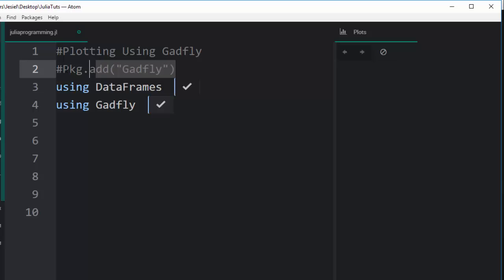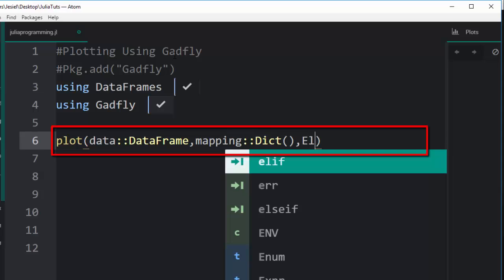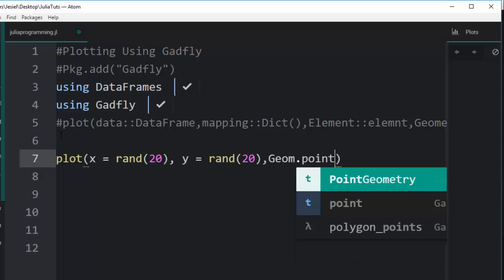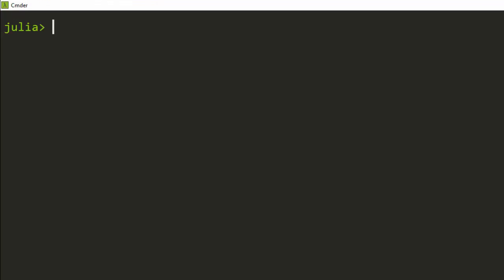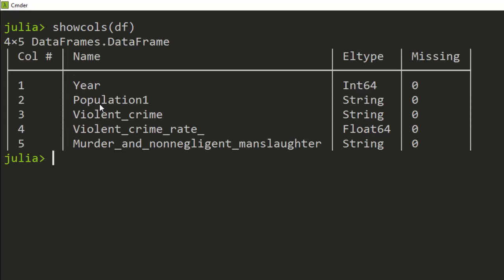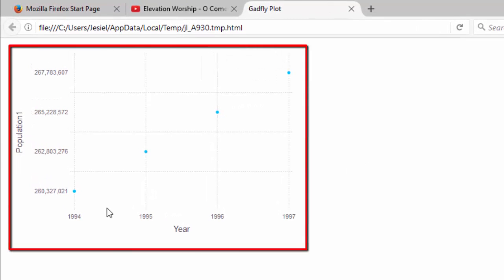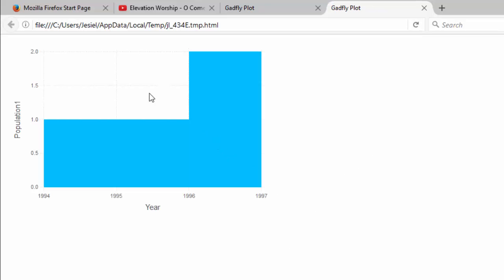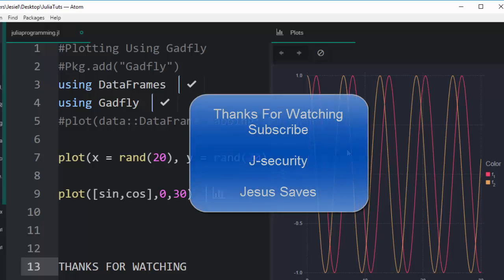Julia Programming Tutorials:Plotting Data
Julia Programming Tutorials: Plotting Data with Gadfly

In this crash course , we will be learning about plotting data and dataframes in Julia Language.
Julia allows plotting with several packages such as Gadfly,Plots,GR,Pyplot etc.We will be going through
each of the useful ones.